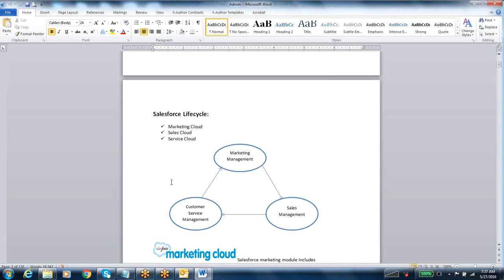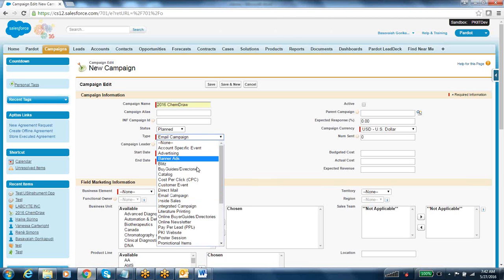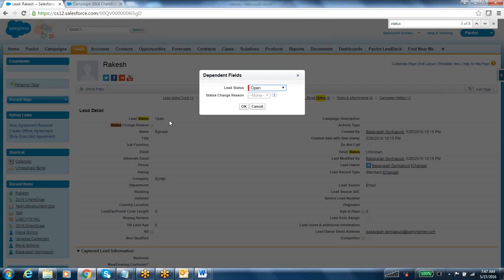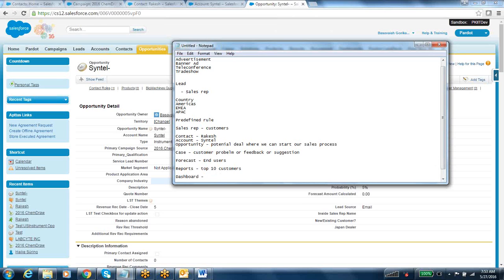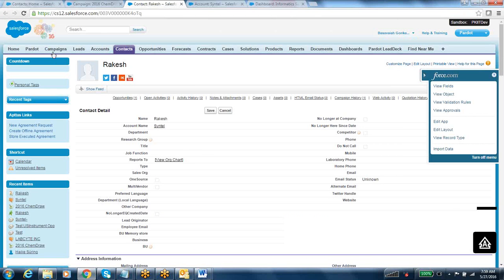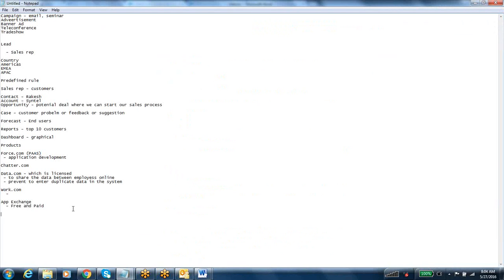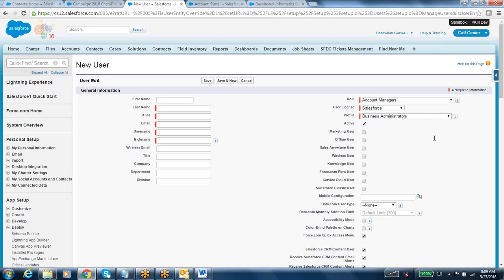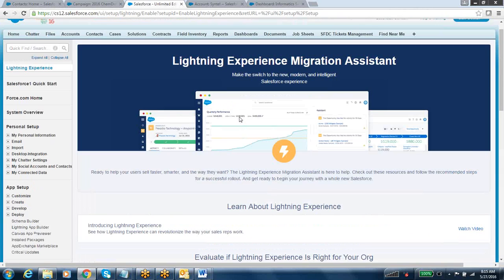Free Salesforce Administrator(ADM 201) Training Course!! Day 1 of 14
If your interested in learning the Salesforce CRM platform FOR FREE and getting certified as a Salesforce Administrator WITHIN 2 WEEKS then this is the class for you!! This is my full Salesforce Admin course that i taught to my students online. Thank You for the Support!!